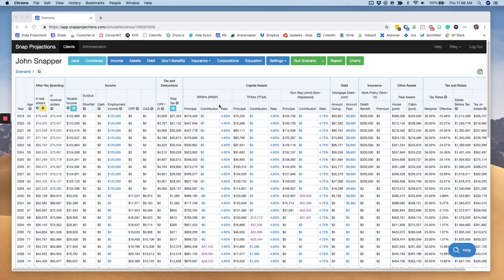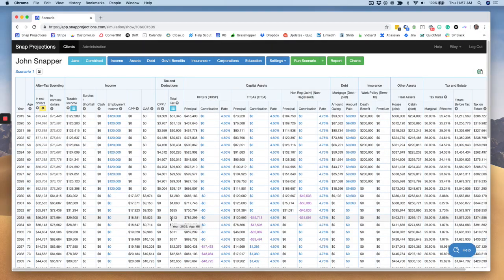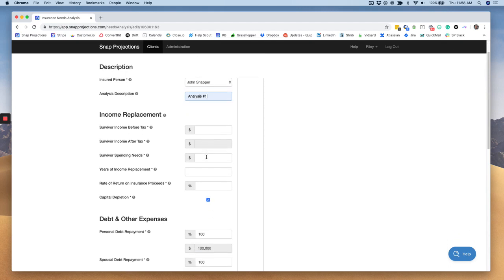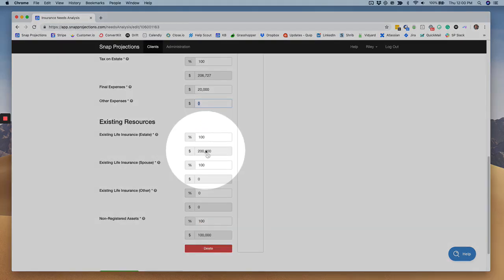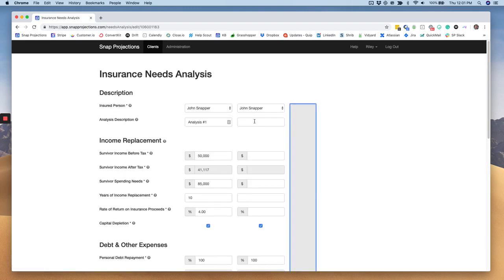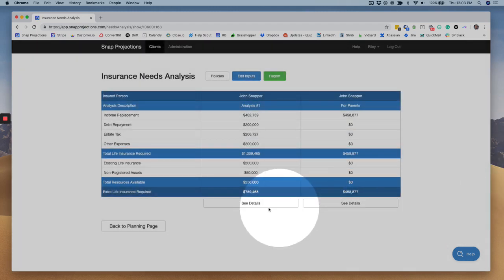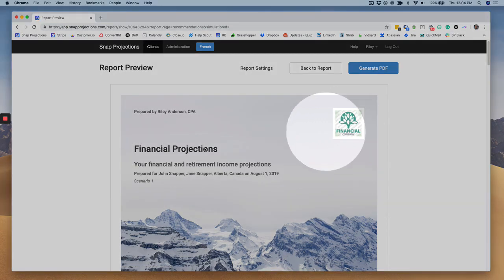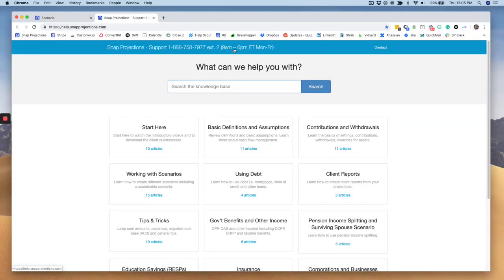Snap Projections: Insurance Module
What can you do in Snap when it comes to insurance? Let's review how to add an insurance policy (term, WL or UL) and complete a needs analysis for a new client.